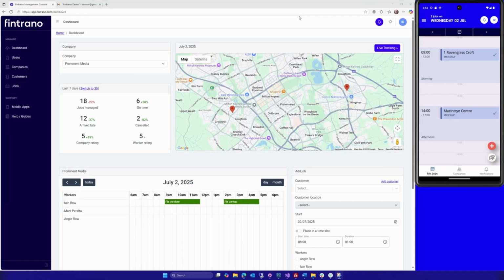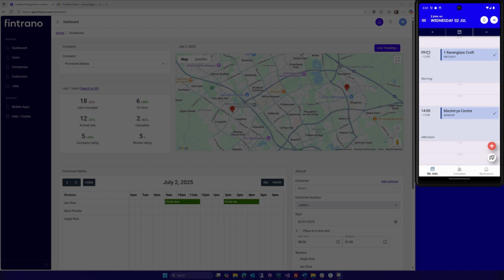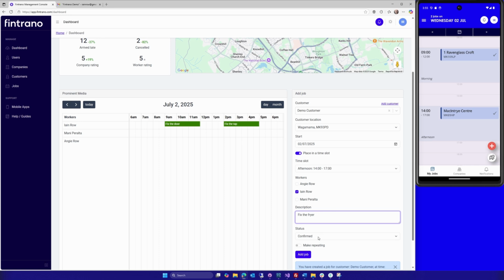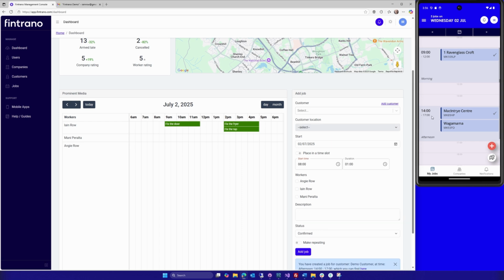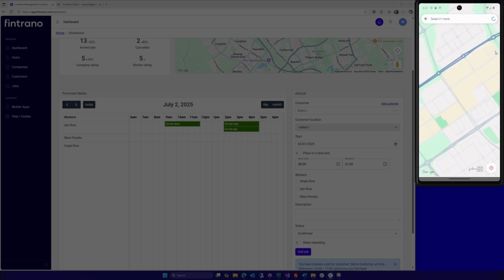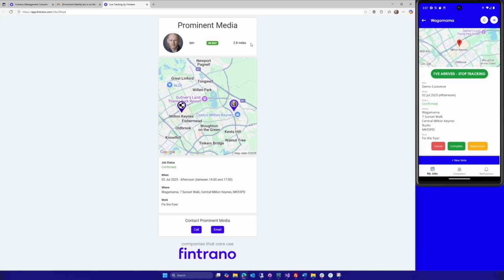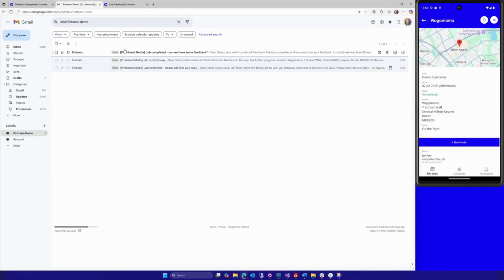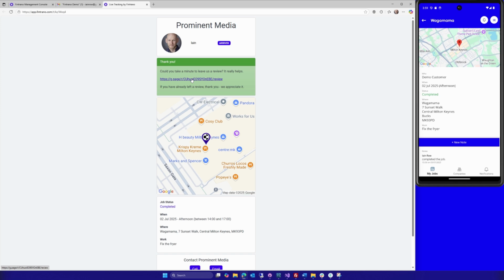10x your Google reviews in under 7 minutes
Fintrano is a smart new diary app that delights your customers and gets you more 5-star reviews.

Since launching in January 2025, we've tracked thousands of jobs, helping our customers increase the likelihood of a positive review each time.